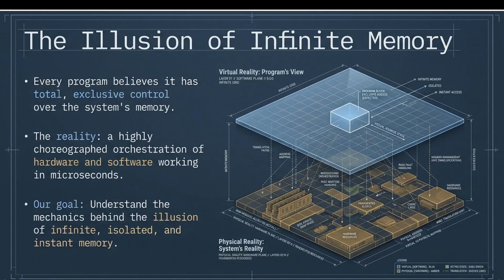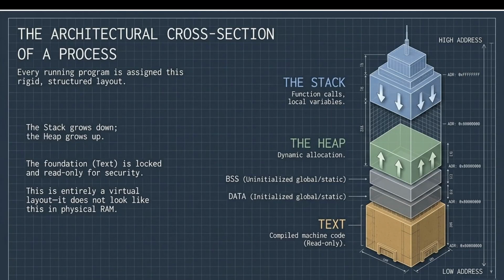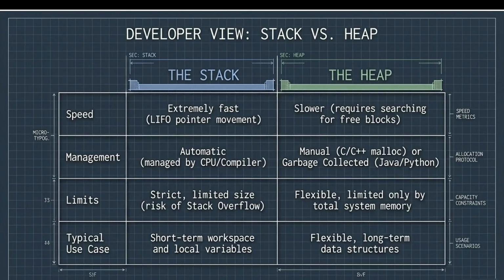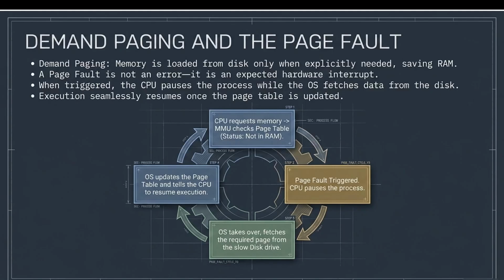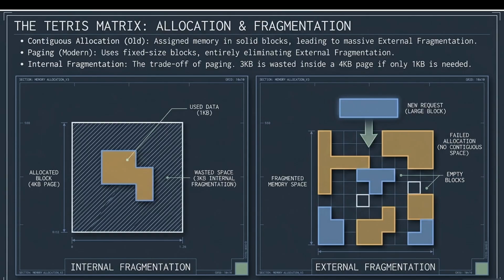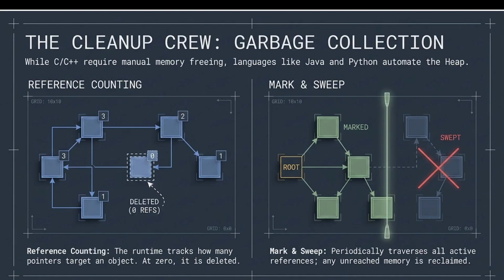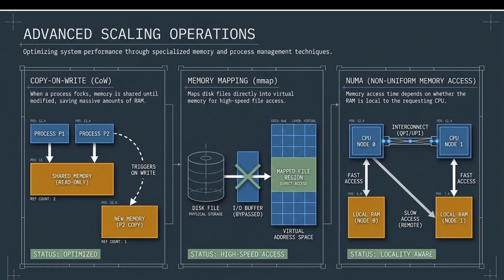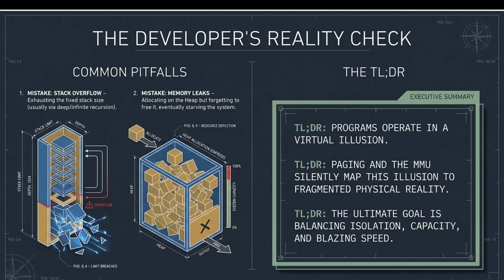How Memory Management Works in Modern Systems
In this session, we explore how memory management actually works in modern systems — from how data is stored in memory to how programs efficiently use available resources.

We break down how different memory regions function, how the system manages allocation and deallocation, and how modern techniques ensure performance and reliability.

This session is part of Discensys, a community-driven open learning initiative focused on making structured, high-quality learning accessible through free weekend sessions.

Topics covered:

• Memory allocation and deallocation
• Role of Garbage Collection
• How programs manage memory efficiently
• Common memory-related issues and concepts